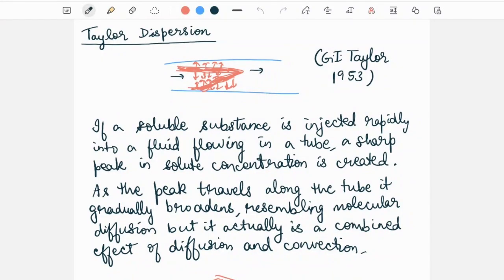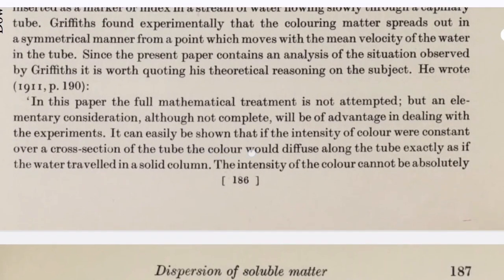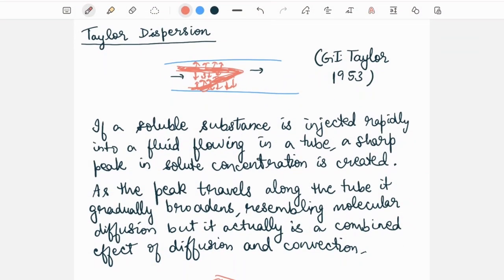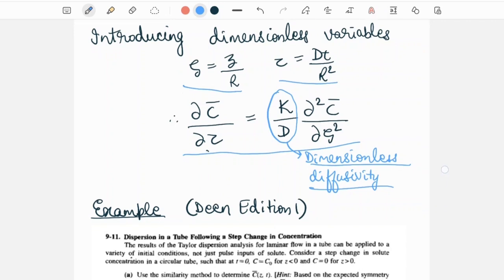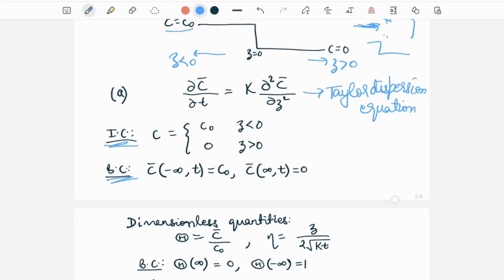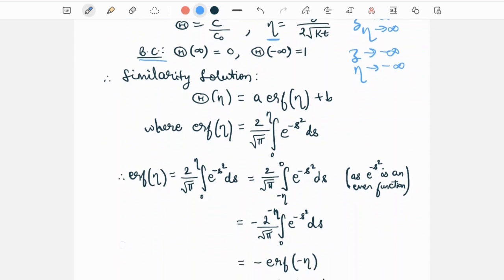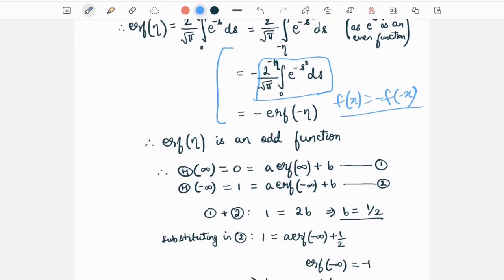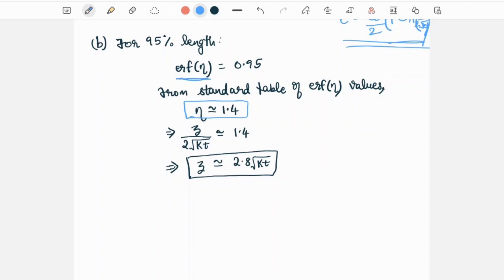Taylor Dispersion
We briefly look at G.I. Taylor's famous paper on dispersion from 1953 and solve a simple problem on Taylor Dispersion using the similarity method.

It is said that when you teach someone, you learn better. We create videos of academic concepts to enhance our understanding of those concepts, and share them here on our channel so that one of you may benefit as well! If you found this helpful, please let us know by leaving a like and a kind comment. We don't have a fixed day and time for uploading these videos because that depends on when we find a topic we'd like to present on, so feel free to subscribe if you'd like to be notified when we upload new concepts. Thank you all and have a sublime day!